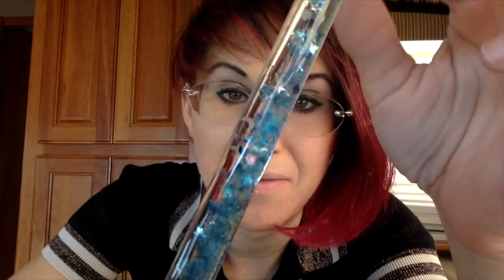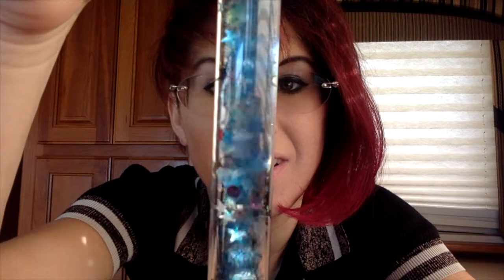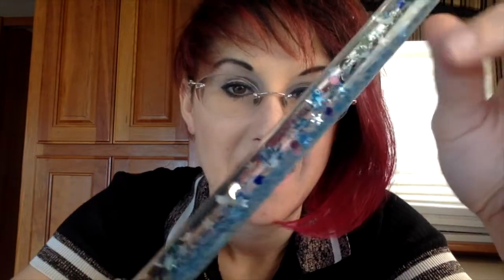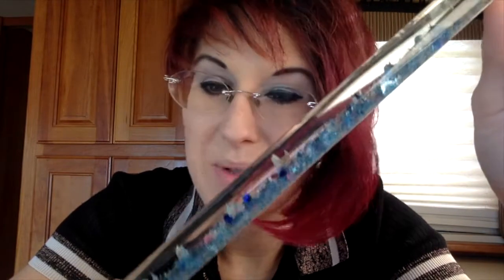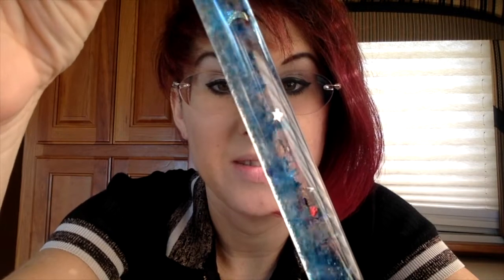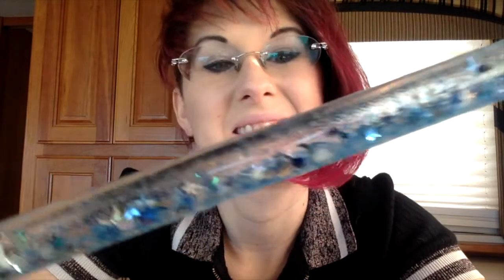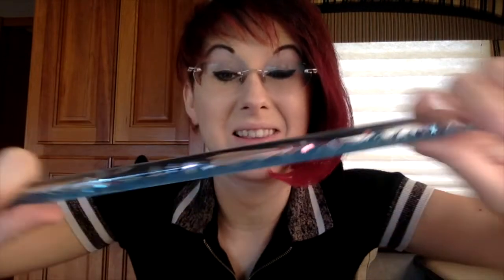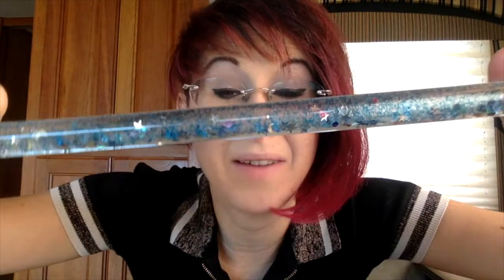An Autistic Visually Stimming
Hi everyone!  So, I’ve been doing a series where I talk about stimming and shared some stims of mine.  This stim – I want to talk about visual stimming, and this is a stim that I have had (or this specific stim tool) since I was probably … I don’t even know.  I may have been in diapers still when I got this.  I’ve had this since I was a very small child, and it is a – well, what I call … my family called it … It was my magic dream wand, because I would sit in bed and just do this and watch the glitter fall until I was calm enough to fall asleep.  Because I was stimming and relaxing my mind at the end of the day by just watching the glitter fall.

It’s like visual ASMR, I guess.  You know how people say ASMR gives you a relaxing, pleasant sensation that helps you go to bed?  I watch slime videos and glitter videos and visual stim videos before bed, almost every day on Instagram, and it’s how I fall asleep.  Visual stimming is just something I’ve always done, and this is something I’ve had, like I said, for a very, very long time.  I love this thing, and it’s actually like, messed up on the top from me chewing on it when I was little.  “What’s up, Doc?”  That’s not what this is for.

Do you have any … have you ever had one of these?  I think a lot of us had these as kids.  Let me know if you had one too, and if you loved it as much as I love mine.  I’ll talk to you guys next time.

An autism and neurodiversity blog based on personal experience. Please remember - this is only ONE autistic perspective. We are all unique.

For Vlogs & Daily RV living -